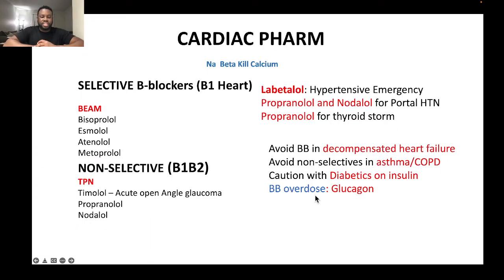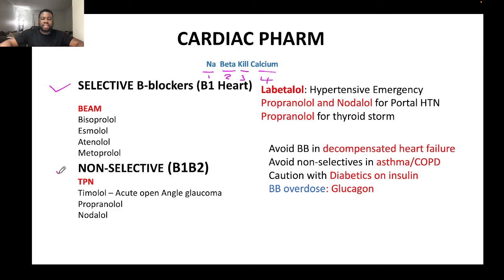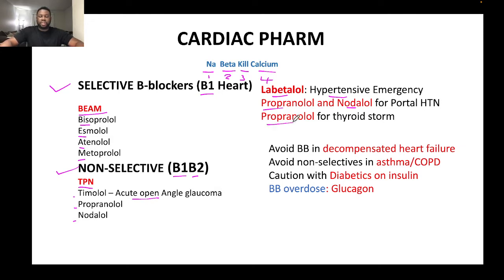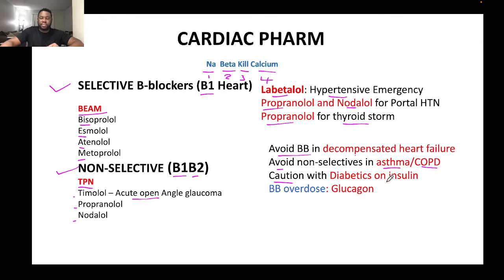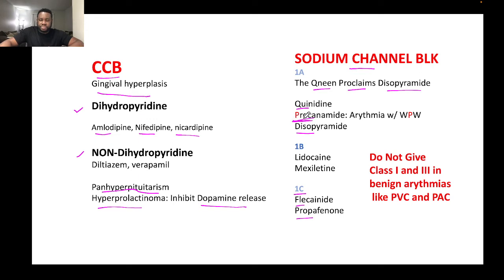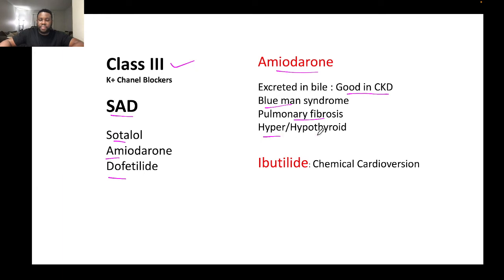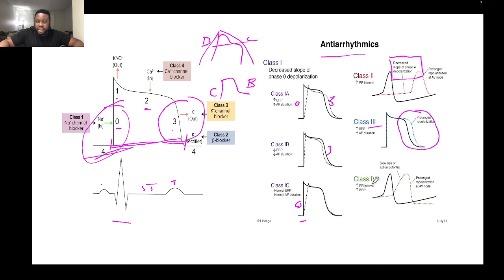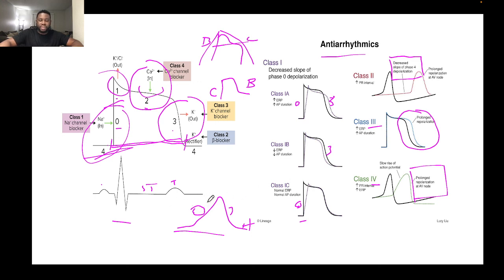ANTIARRHYTHMIC DRUGS Made Easy || Cardiac Pharmacology || USMLE BOOSTER, MD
ANTIARRHYTHMIC DRUGS FOR USMLE || Cardiac Pharmacology || USMLE BOOSTER, MD

I tried to organize cardiovascular pharmacology that usually show on USMLE exams in this video

I hope it helps at least one person other than me.